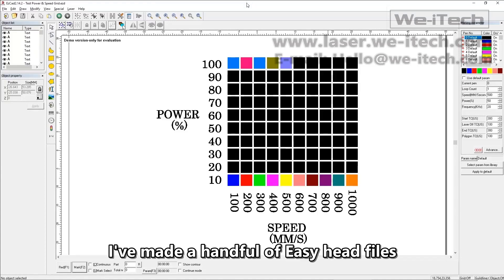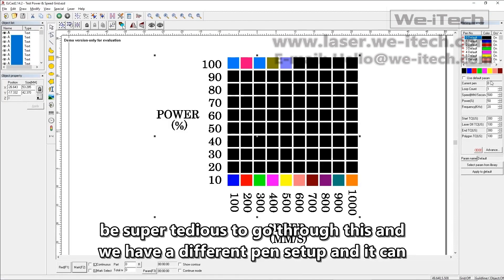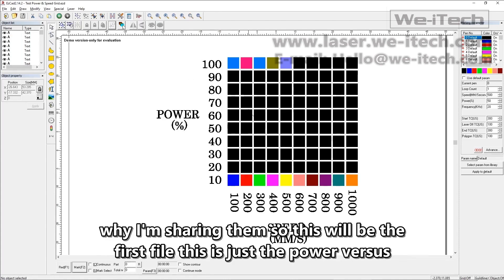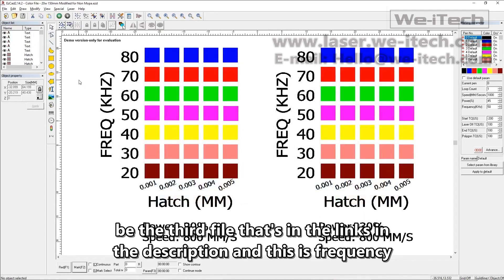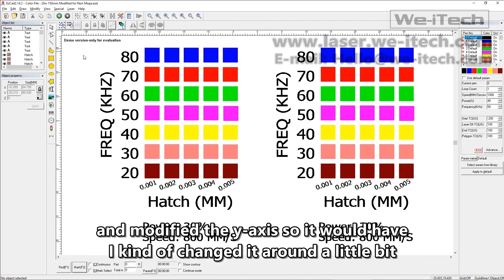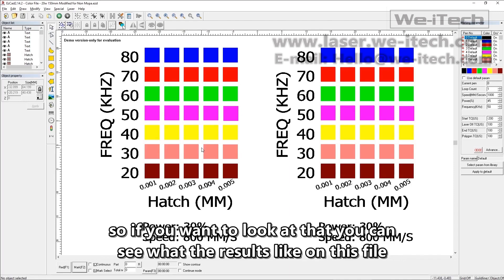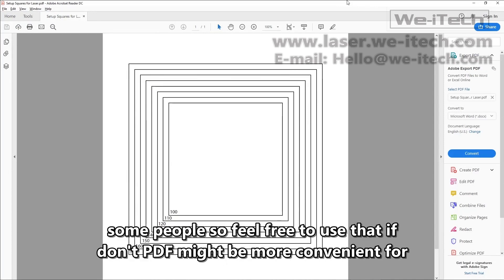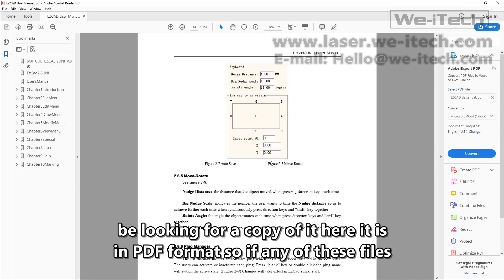1.10 EZCAD2 All Test Grids Here for Laser Marking Machine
EZCAD2 All Test Grids Here for Laser Marking Machine